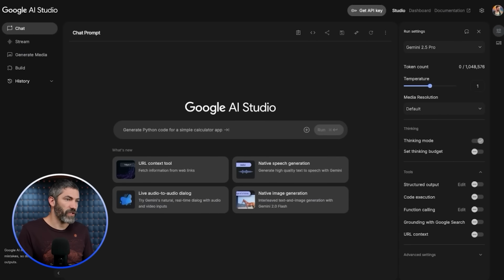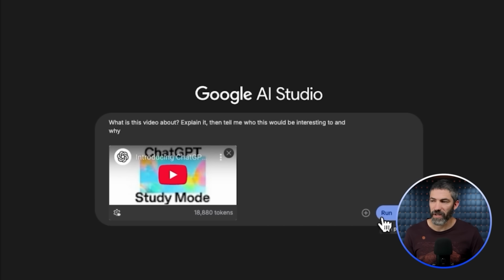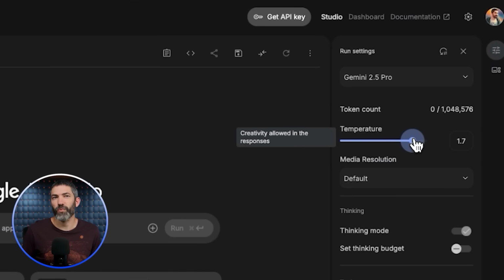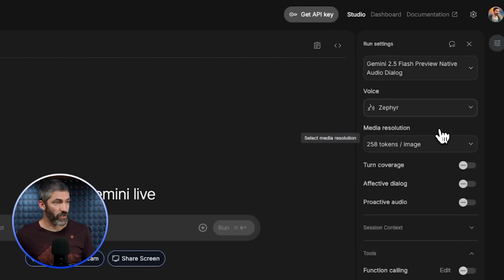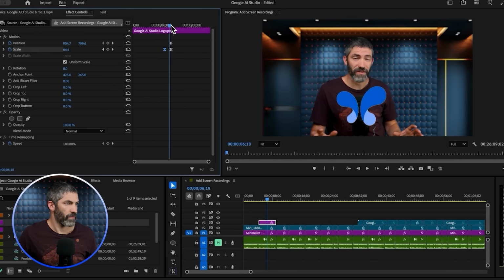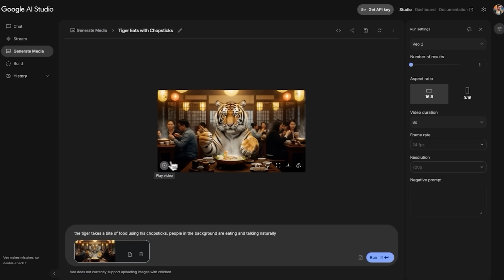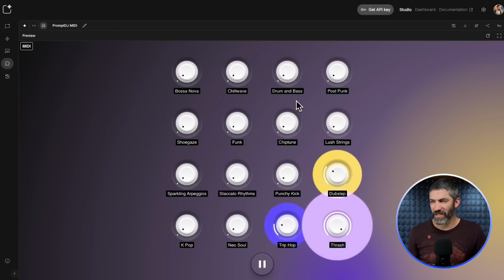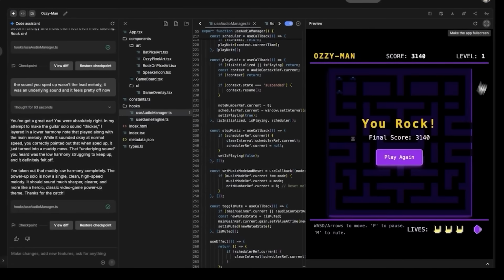Unlock Gemini’s Powers in Google AI Studio (Full Guide)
Summary:
Google AI Studio is one of the most slept-on free AI tools. Powered by Gemini, it packs a ton of features you won’t find anywhere else: from chatting with advanced AI, to analyzing full videos, generating images and clips, building apps and games, and even working with you in real time through voice, webcam, or screen share. In this video, I walk through everything it can do, share some of my favorite tips, and show real examples of how I use it. Whether you’re into creating, coding, or just experimenting, this is one tool you’ll want in your arsenal.

Chapters
0:00 Intro
0:15 Platform Overview
1:15 Video Input
6:38 Chat Settings and Features
10:45 Stream Overview
11:45 Voice Input
12:32 Webcam Input
13:32 Screen Sharing
16:57 Generate Media
17:13 Image Generation
18:09 Video Generation
19:21 Image Editing
20:05 Text to Speech
21:13 Music Generation
22:28 Build Overview and Examples
23:50 Building a Game
25:58 Playing Ozzy-Man
27:07 Recap and Privacy
27:41 Futurepedia